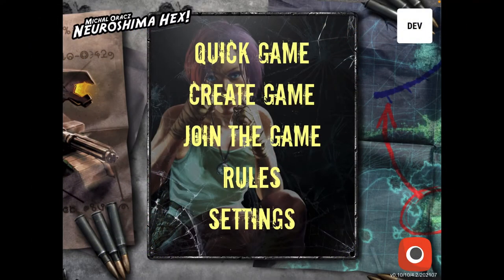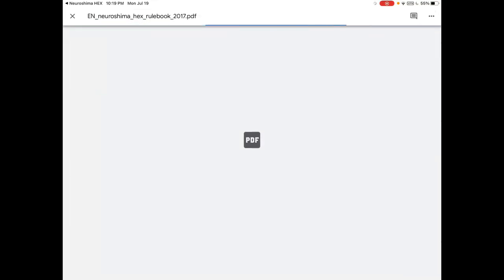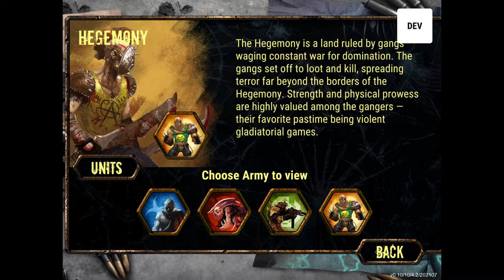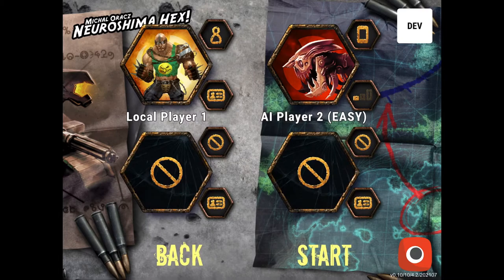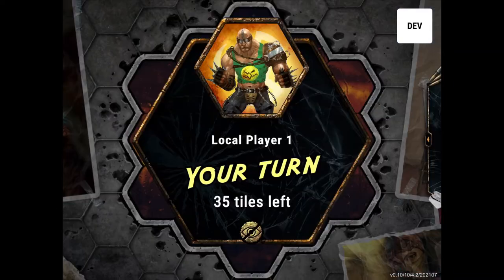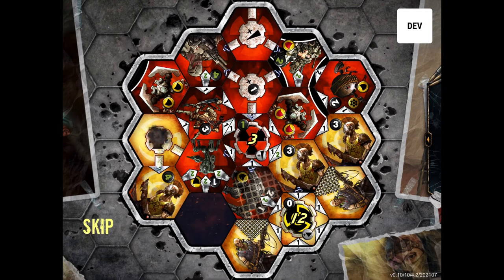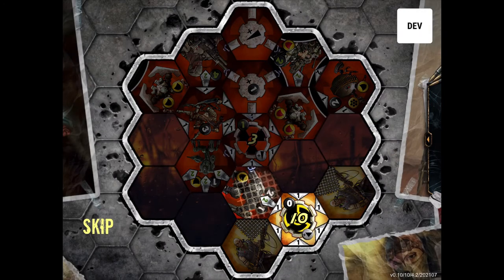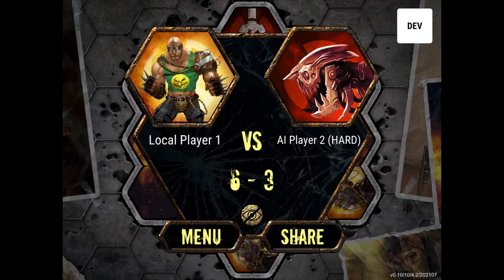Beta App - Hegemony vs Moloch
Neuroshima Hex app game: Hegemony (me) vs Moloch (hard AI). New beta app footage.

Game footage posted with permission.

Neuroshima Hex App by Portal Digital.
Neuroshima Hex 3.0 by Portal Games.